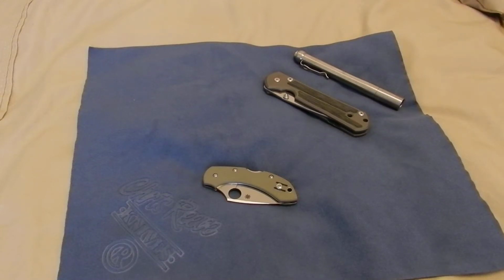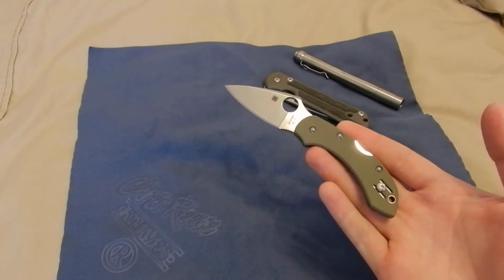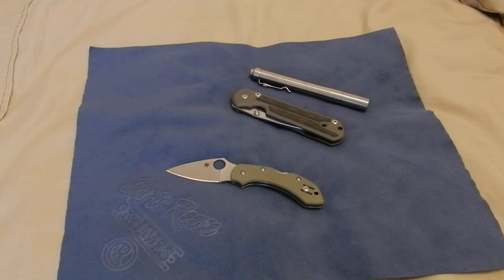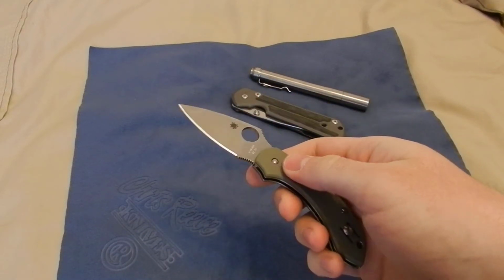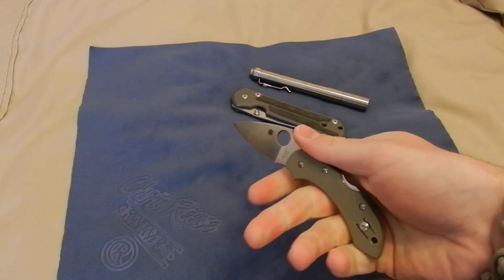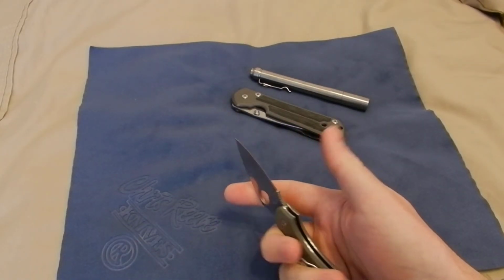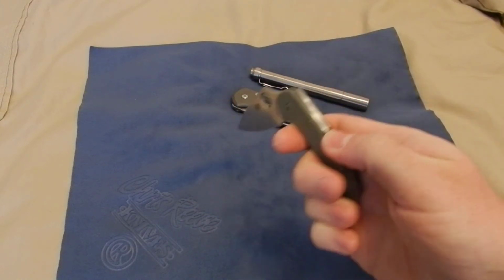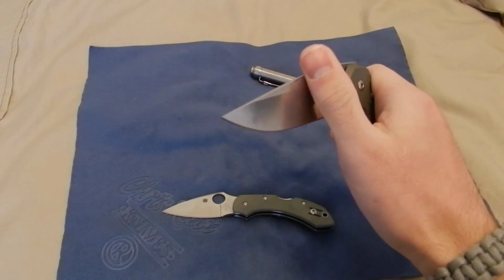Little Big Knife: Spyderco Dragonfly Review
My thoughts on the capable Spydero Dragonfly.